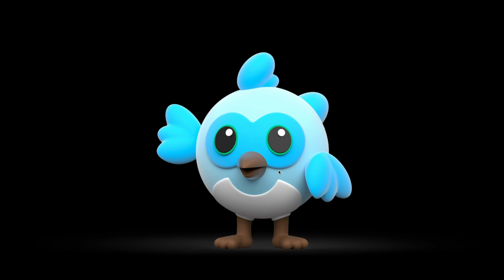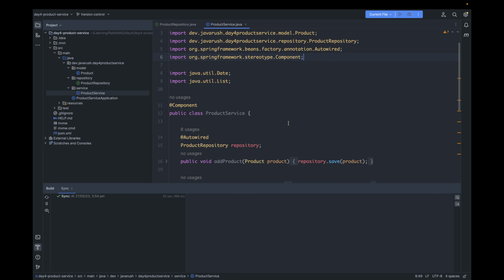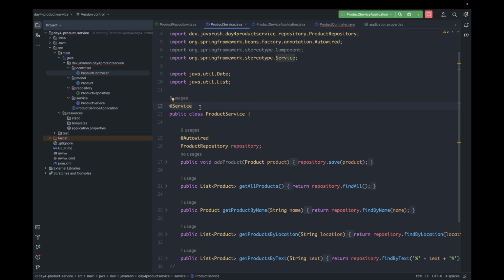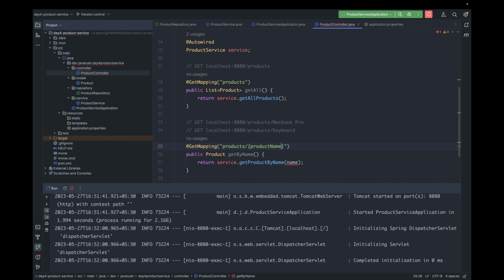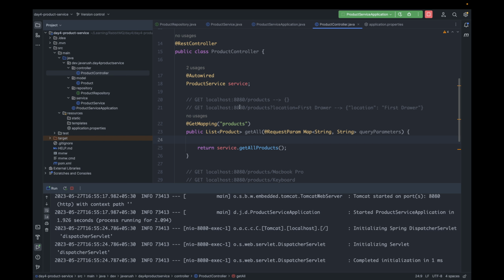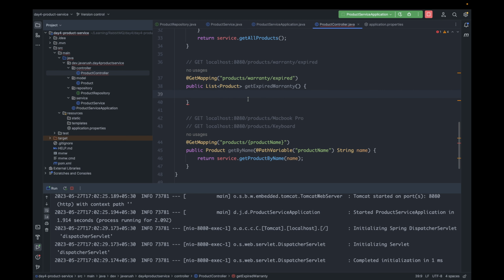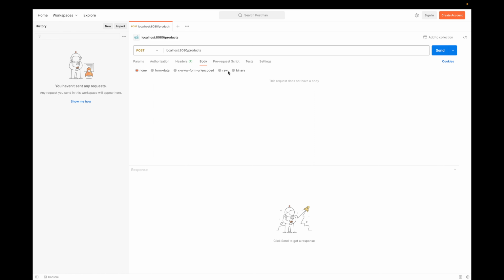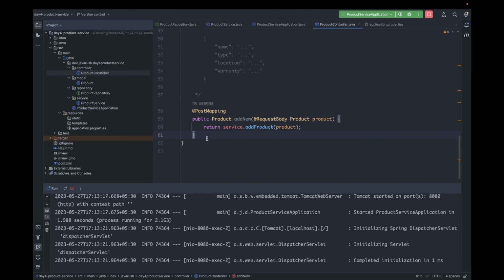Spring Boot Web app with Postgres Database and Spring Data JPA 10DaysChallenge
In this video, we convert the previous Console application to Web application. We are using Spring framework with Spring Web, Spring Data JPA and PostgreSQL JDBC Driver. PostgresSQL JDBC Driver is required to connect to the Postgres database. Spring Data JPA gives us functionality to interact with database without writing any SQL query (in most of the cases). It also gives us the freedom to write custom SQL query if needed. Spring Web dependency is required to accept incoming request, map them to the specified methods and return the response back. We used Postman to send the request to the application server. We are using Docker to run the database in a container.